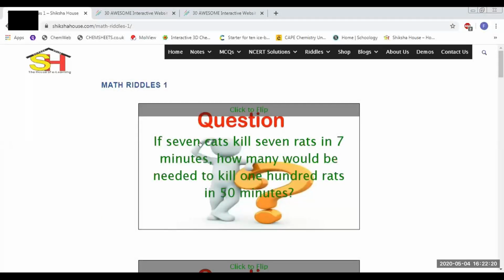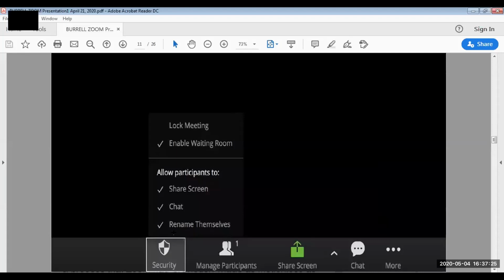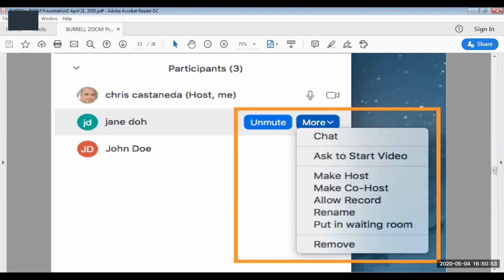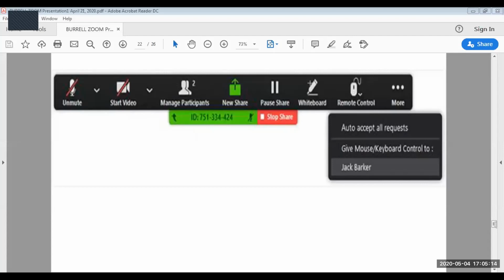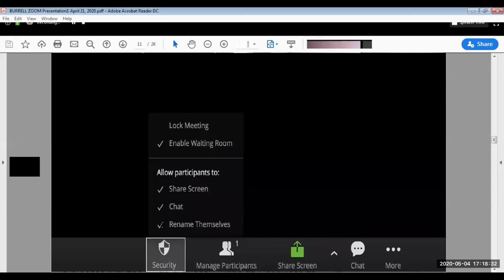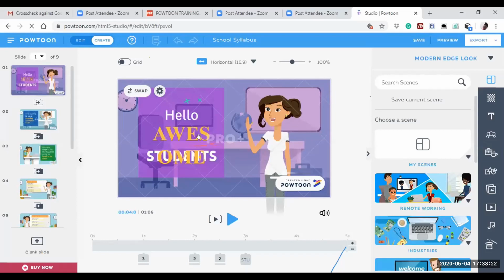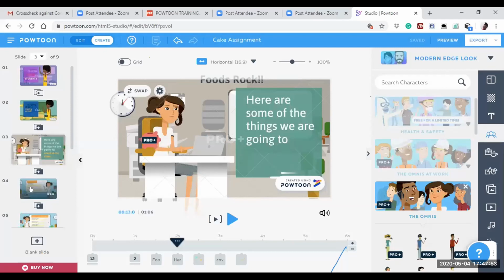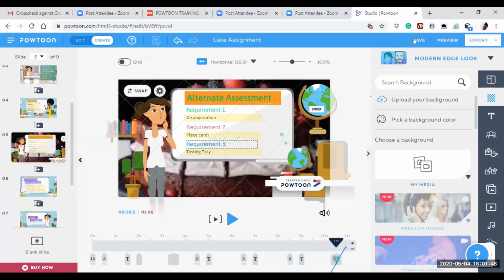Using Zoom and Powtoon as online learning platforms